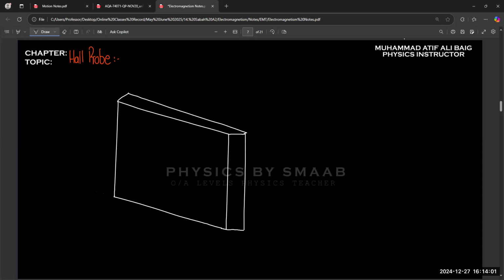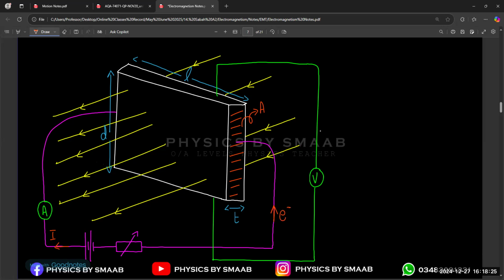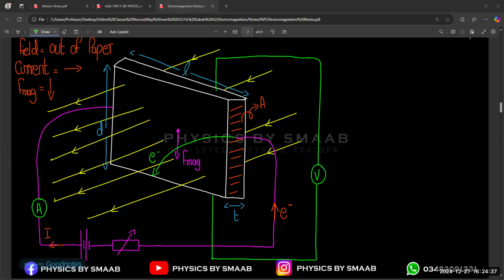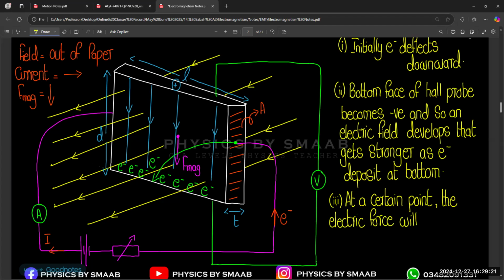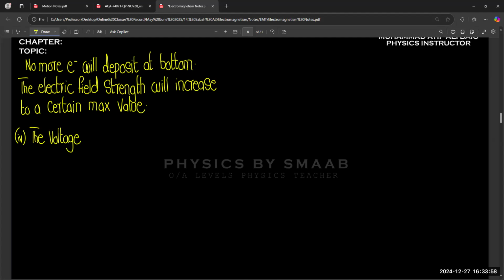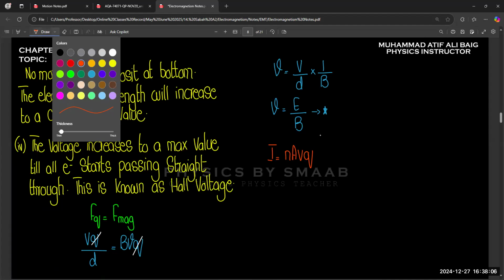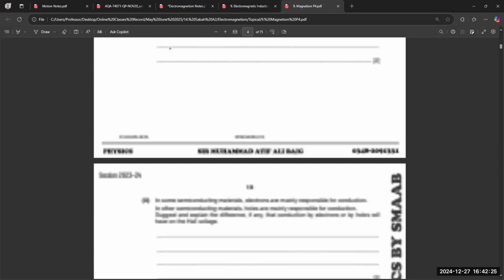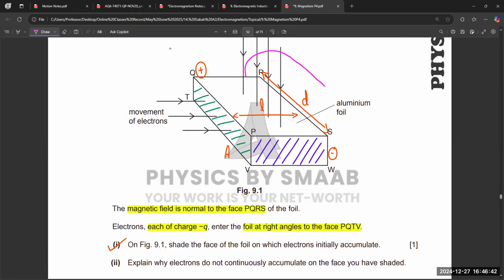Electromagnetism | Lecture 3 | Hall Probe & Hall Voltage | A2 Physics